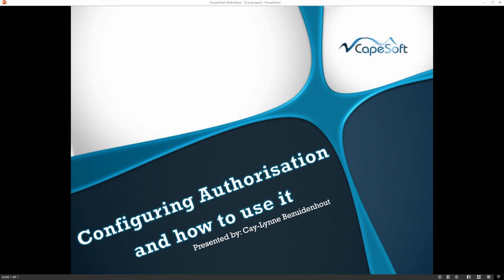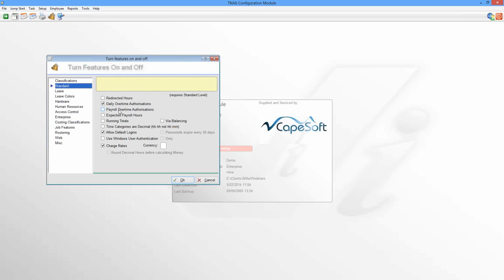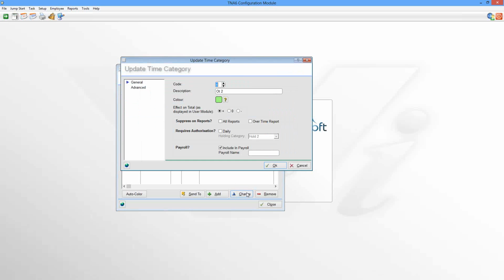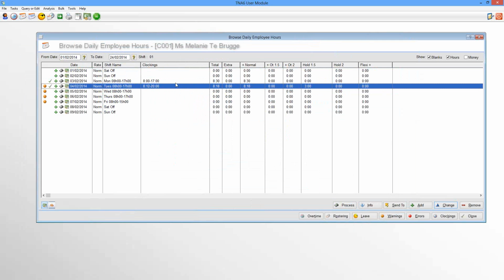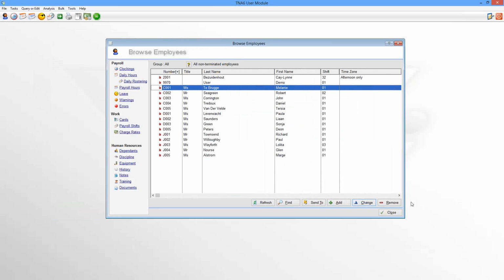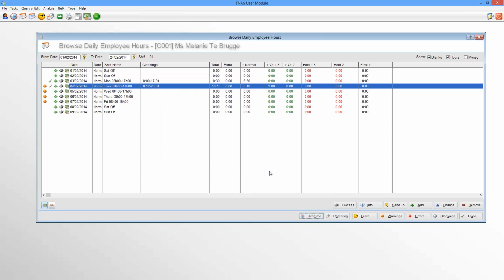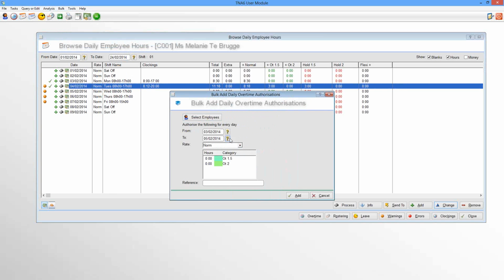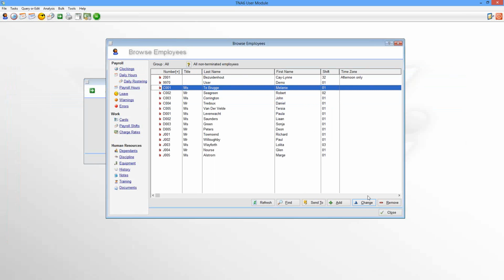Configuring Authorisation and how to use it